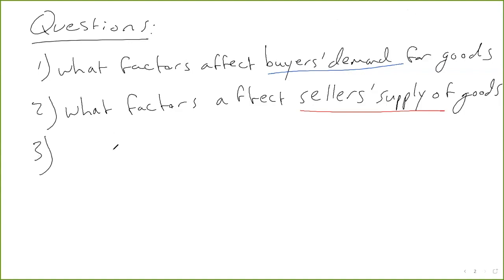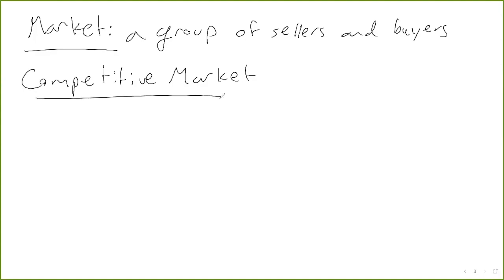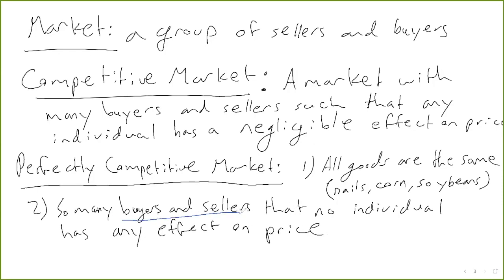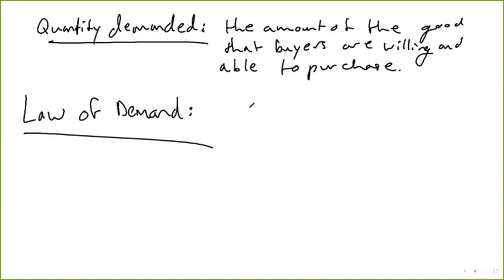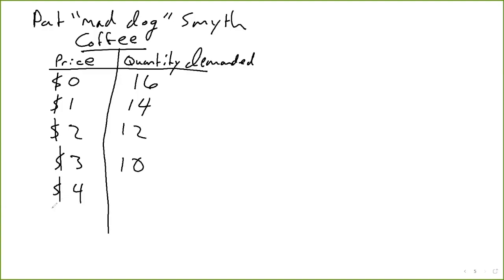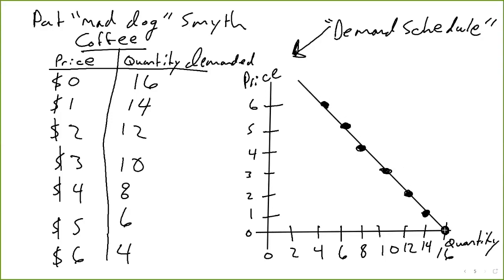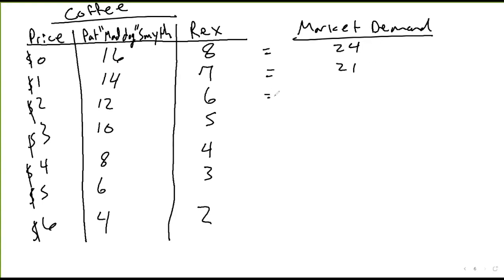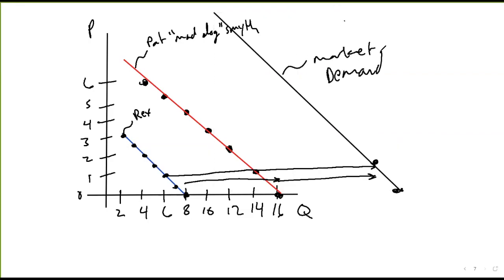Markets 1: Demand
Markets 1